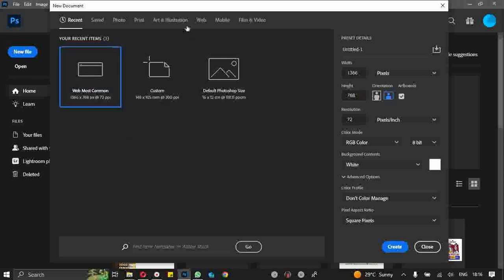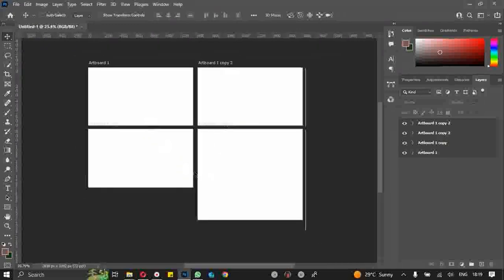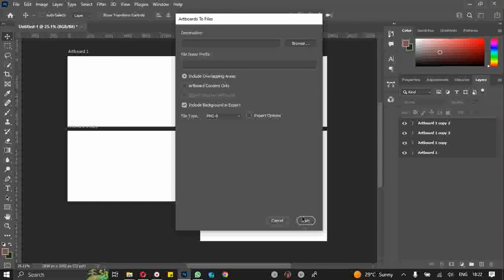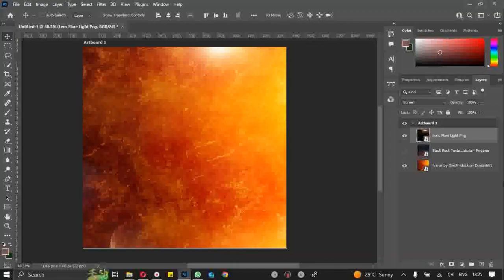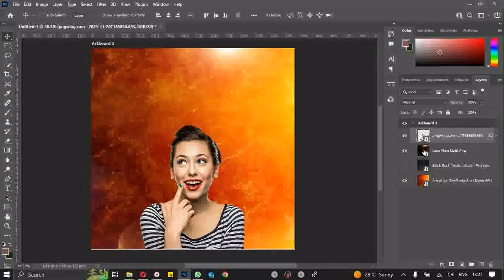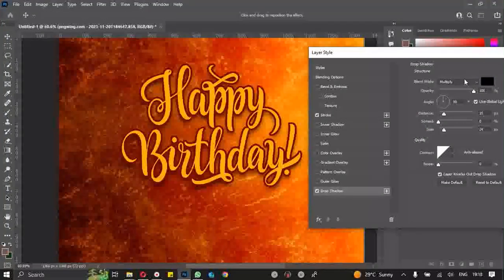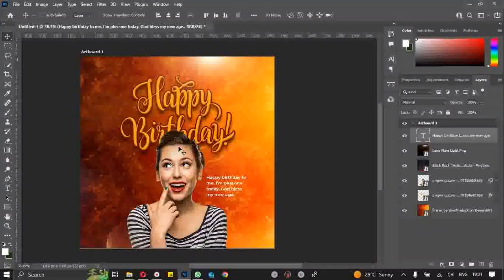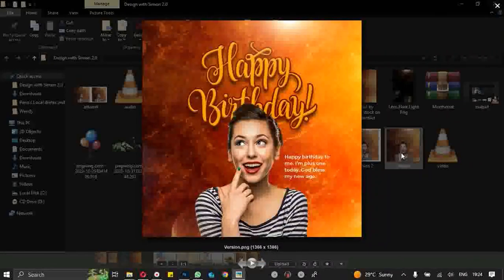Design with Simon. Tutorials on Artboards